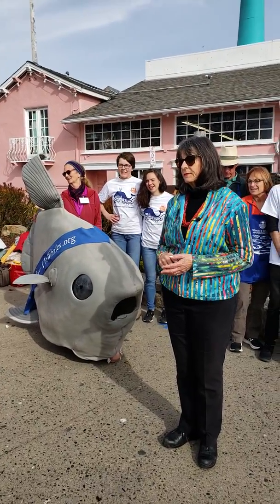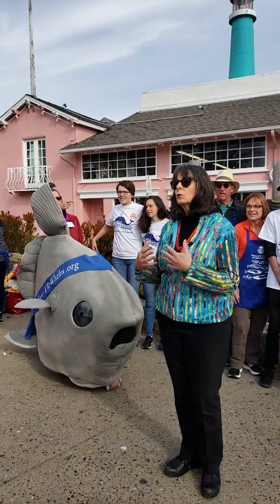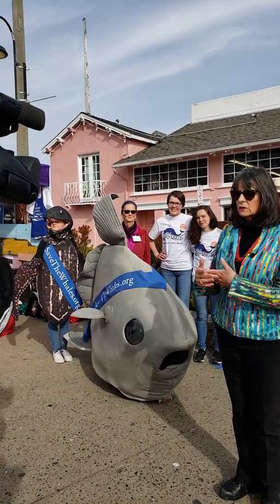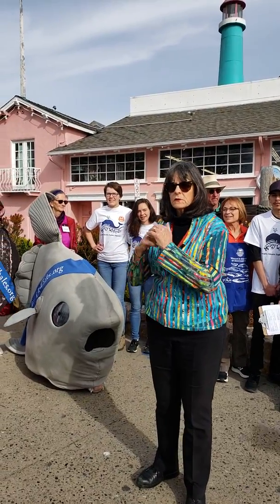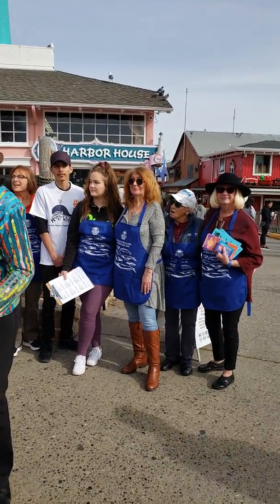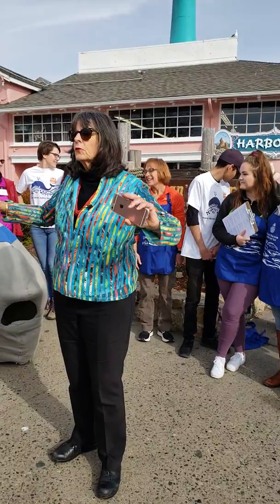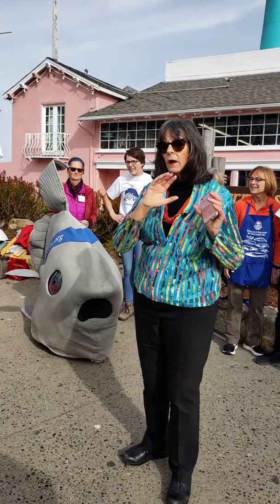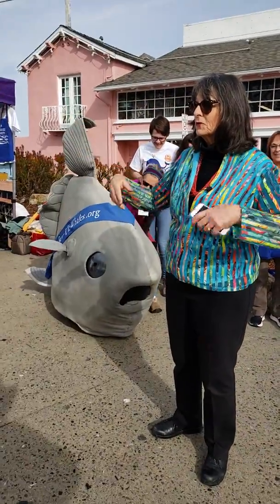Whalefest Monterey - Mary Alice Cerrito Fettis